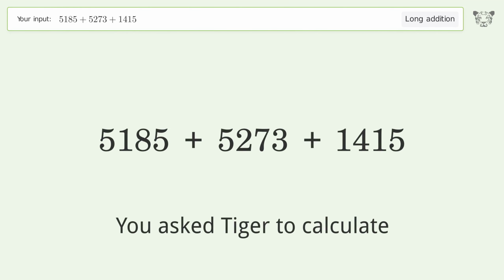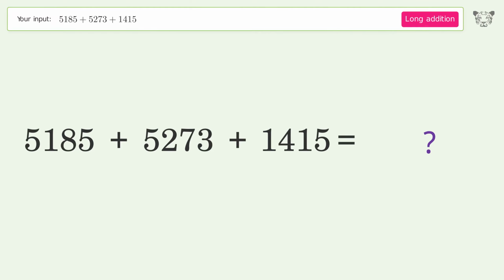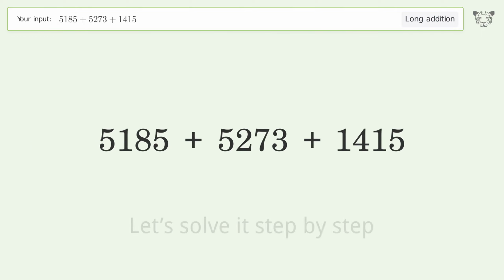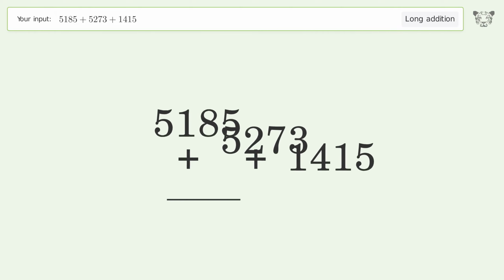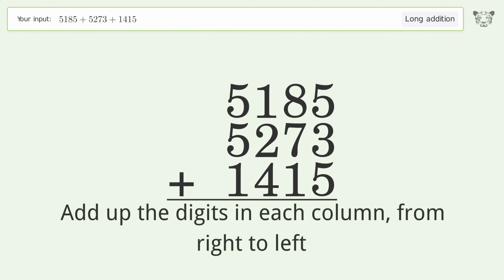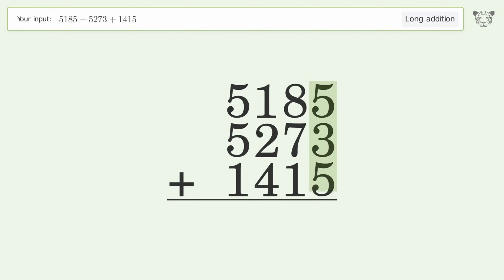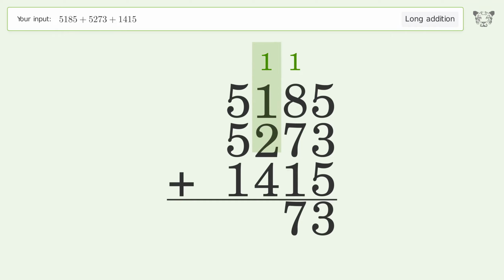Long addition: Solve 5185+5273+1415 step-by-step solution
for a step-by-step and more tips and tricks for dealing with long addition.